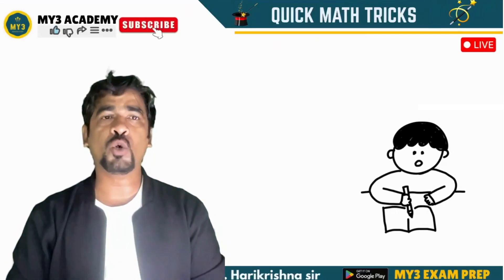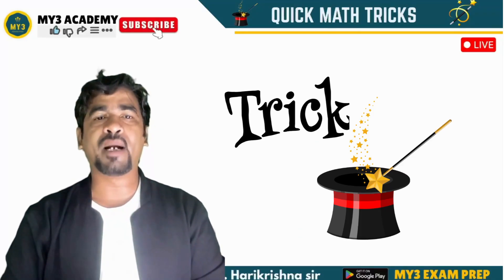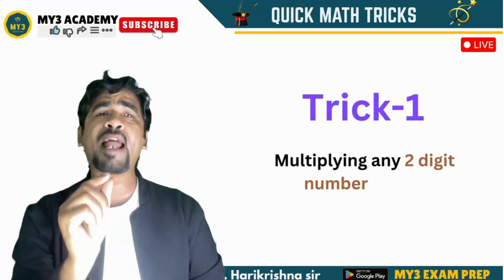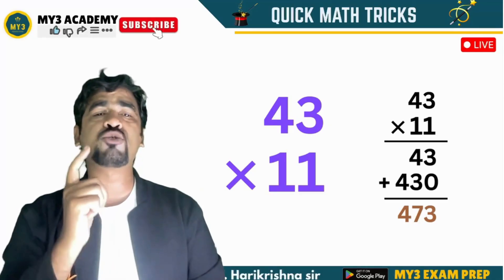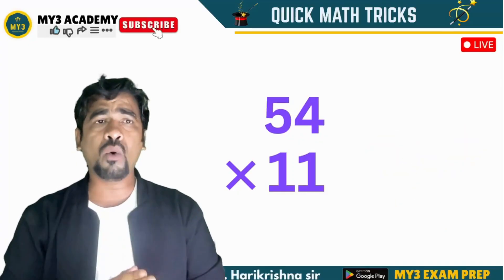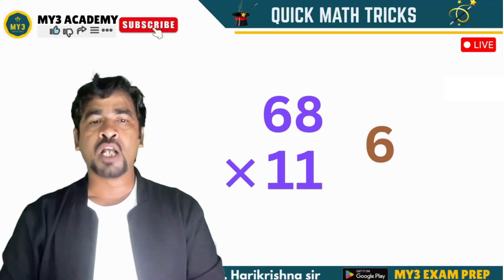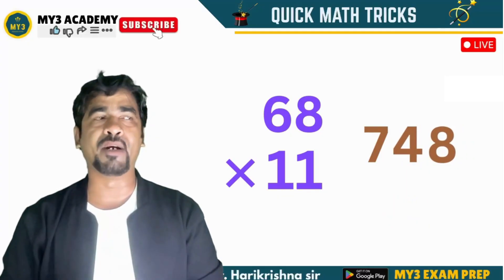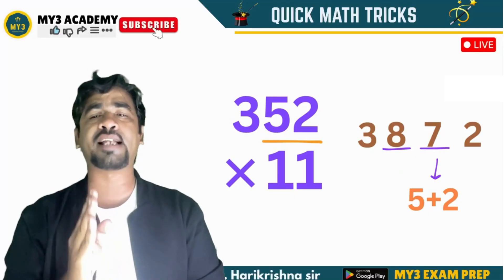How to Calculate Faster than a Calculator - Mental Math #1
🚀 Multiply Any 2-Digit Number by 11 in Seconds!
Struggling with multiplication? In this quick math trick video, learn how to multiply any two-digit number by 11 instantly — without a calculator or pen! 🧠💡

👦👧 Perfect for:
Class 6 to Class 8 students | Competitive exam aspirants | Anyone who wants to speed up their mental math skills!

📌 Example Covered in the Video:
And more...

🎯 Why Learn This Trick?
✔️ Saves time in exams
✔️ Boosts confidence in mental math
✔️ Makes multiplication fun and visual!

🧠 More tricks coming up!